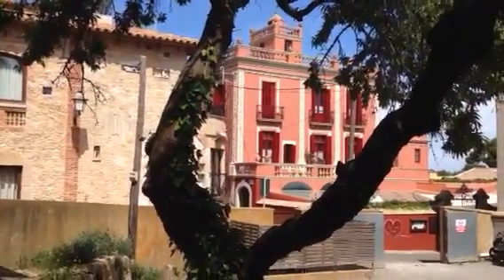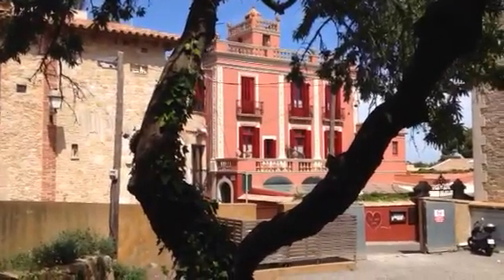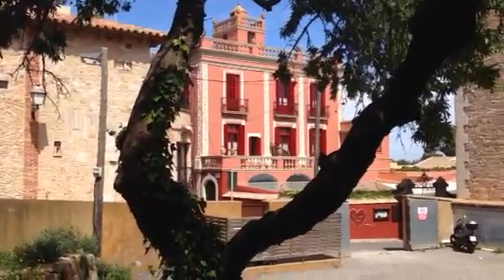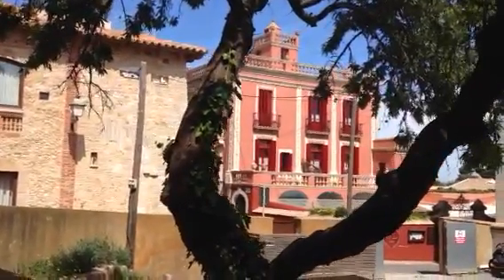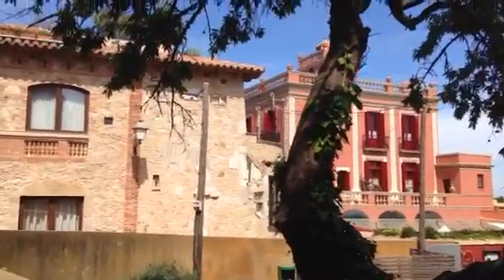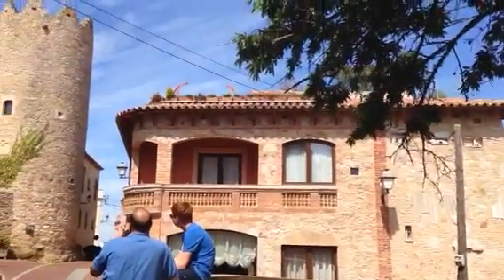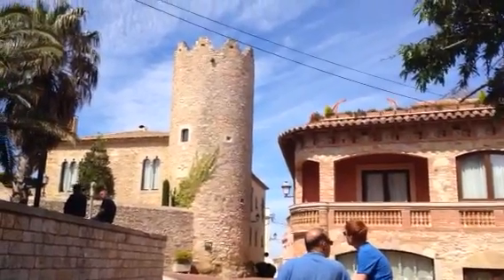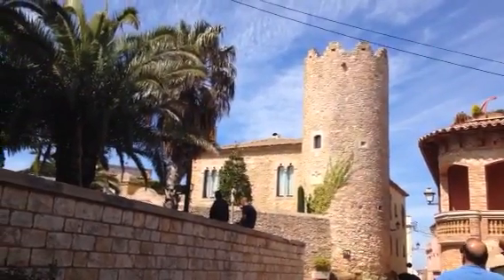Exterior Hotel Aiguaclara Begur